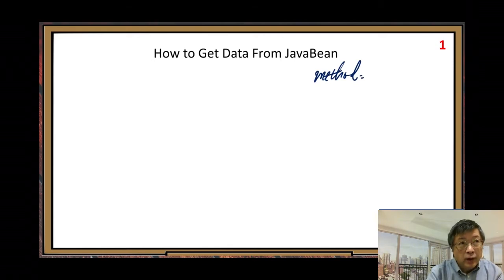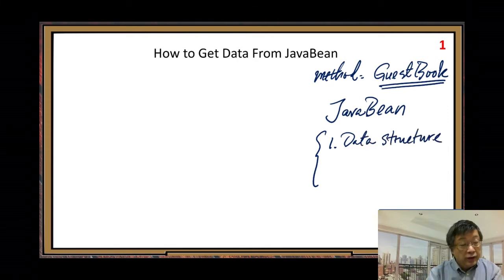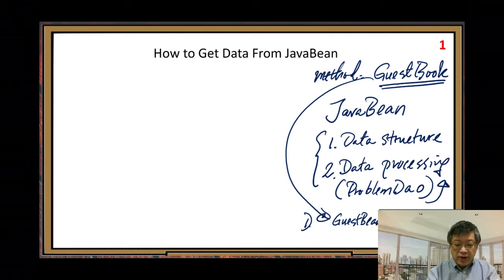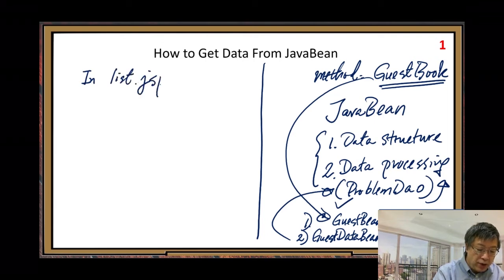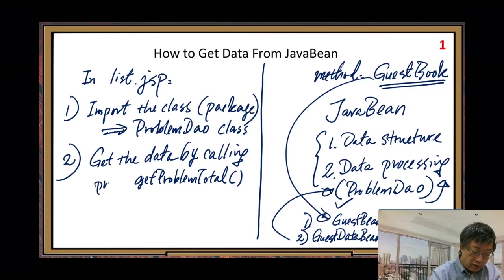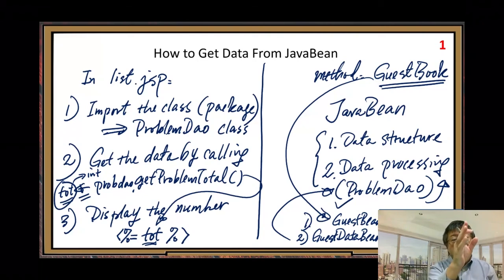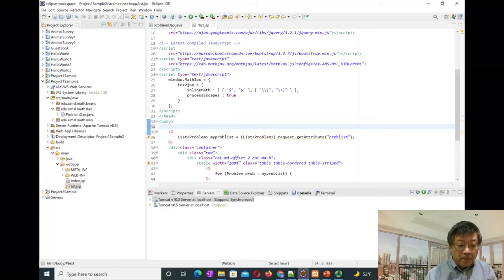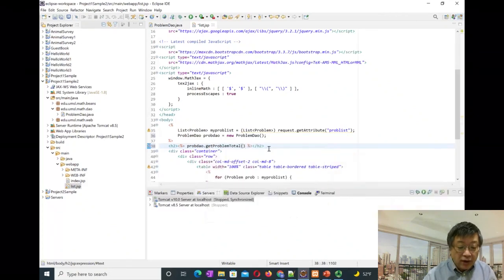PCS4010FS21M3D5_DataFromJavaBean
This video is for teaching at UMSL:  CS4010,  Fall 2021,  Module 3,  Part D.5  Get Data From JavaBean